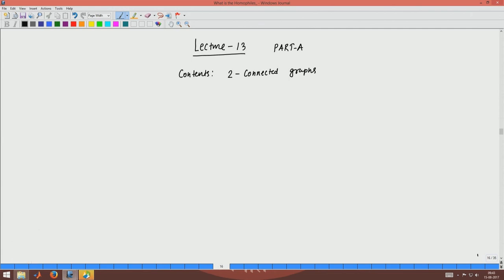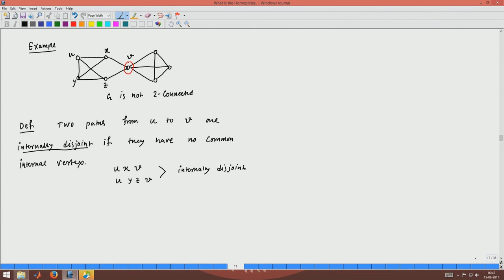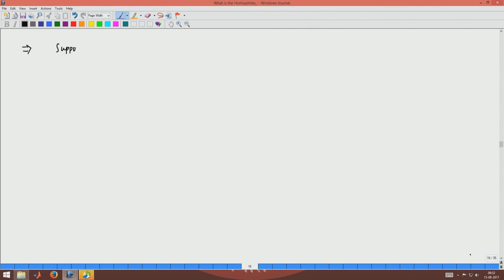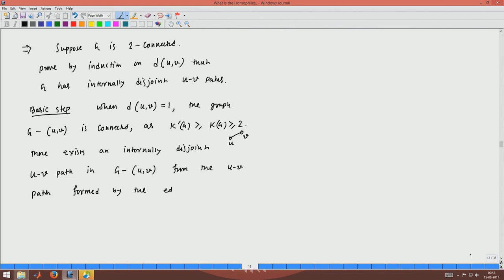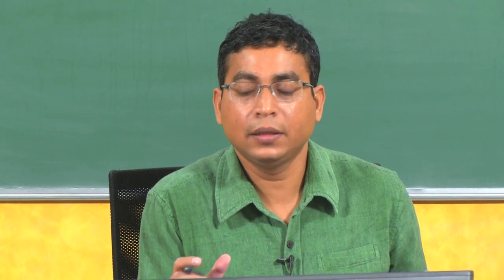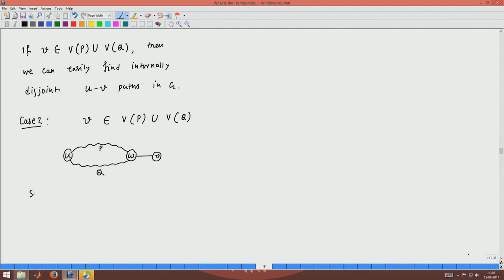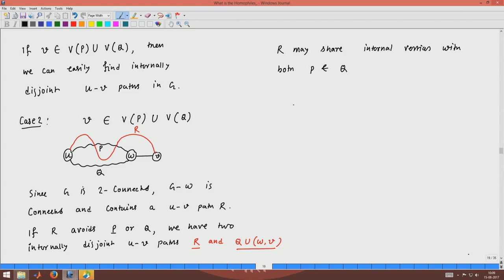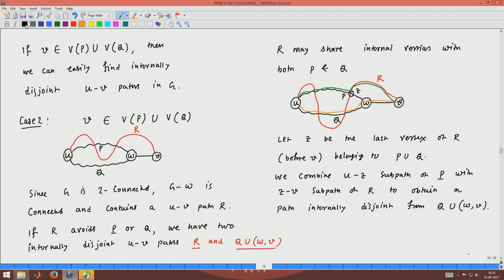2-Connected Graphs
2-Connected Graphs
IISER Pune